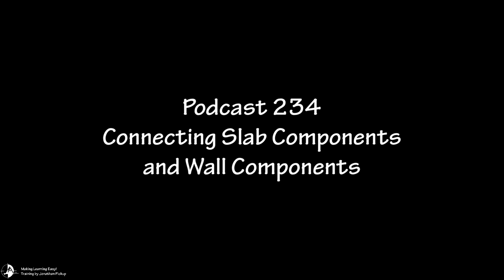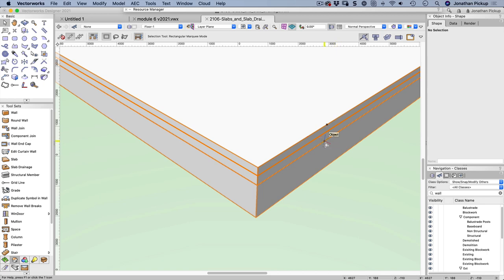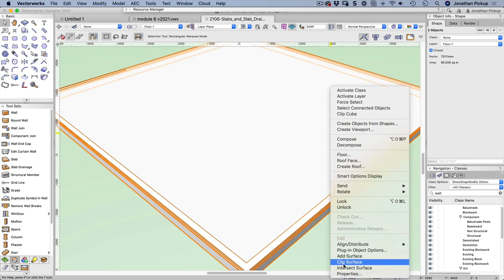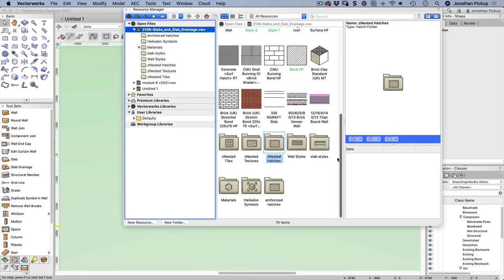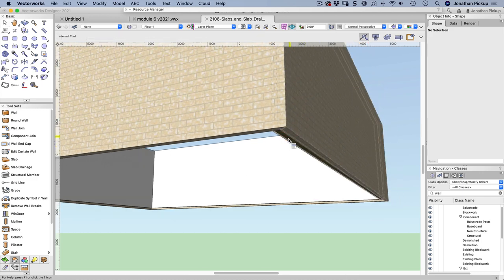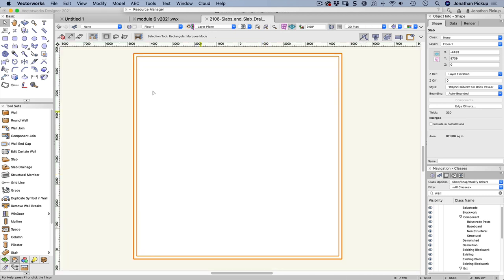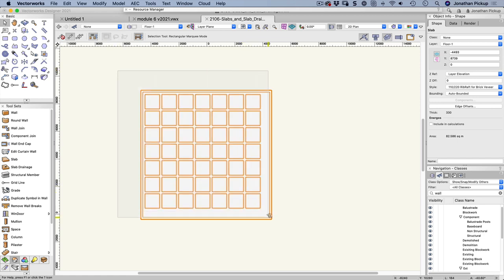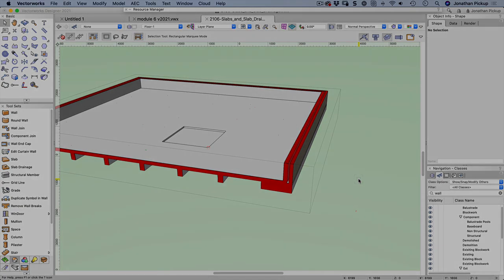Vectorworks 2021 - Connecting Slab Components and Wall Components - Podcast 234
In this movie I show you how to use walls and slabs together. They can be connected so that components of the slab stop in connection to components of the wall. I also show how to create a coffered slab (which you could use for a ceiling) or a rib slab with voids. You have to set the wall style and the slab style to work together, which we cover in the middle of the movie.

00:00 start
00:14 introduction to slabs
01:03 creating a set-down in a slab for a shower
01:29 creating a set-down in a slab for veneer construction
01:59 wall and slab settings to connect the slab to the walls
03:20 creating the slab from the walls
04:21 create the coffers (voids ) in the slab